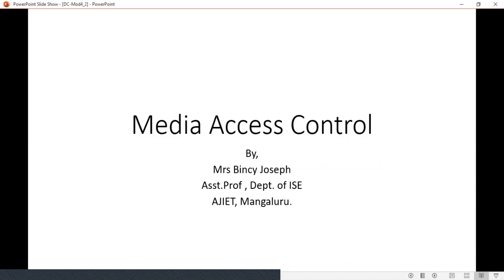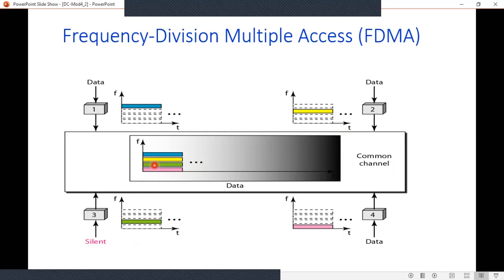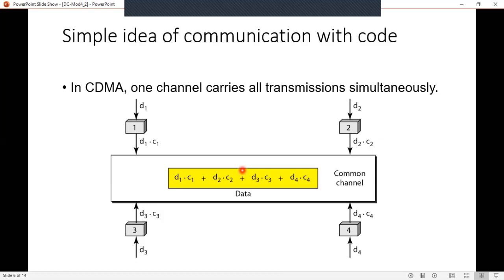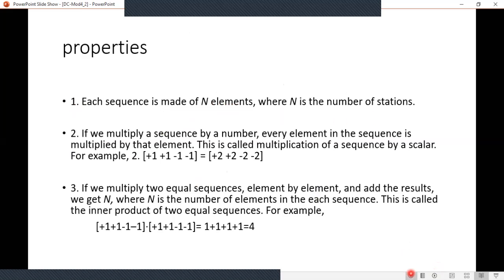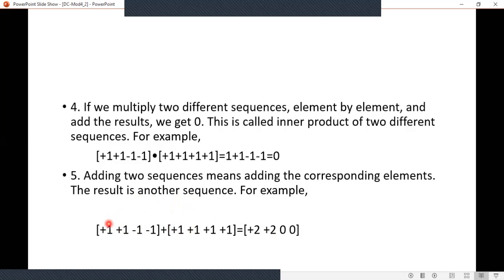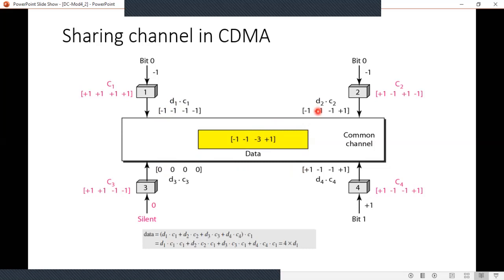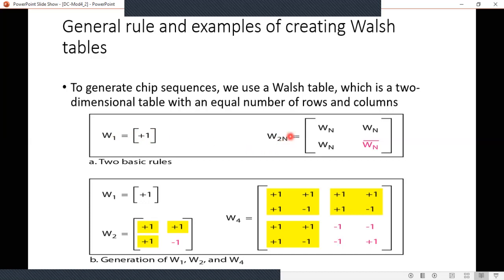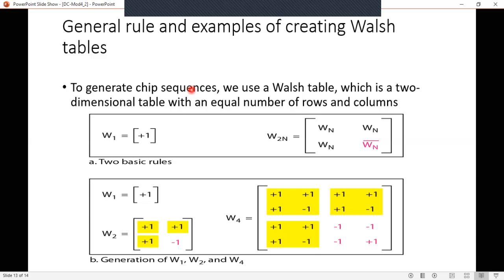18CS46 Data Communications Module IV part 6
channelization